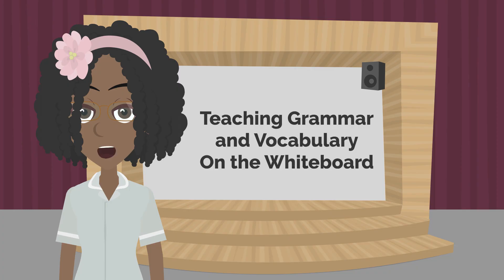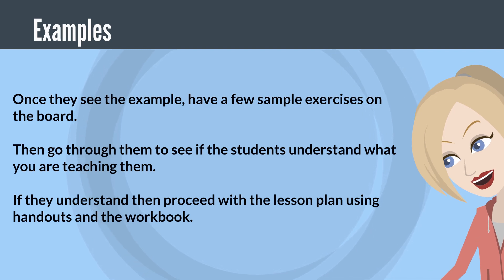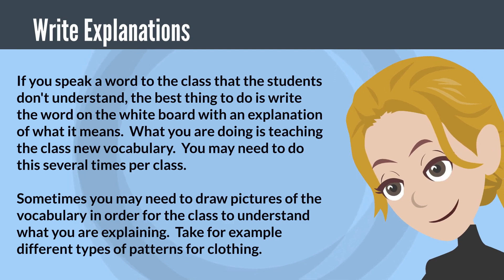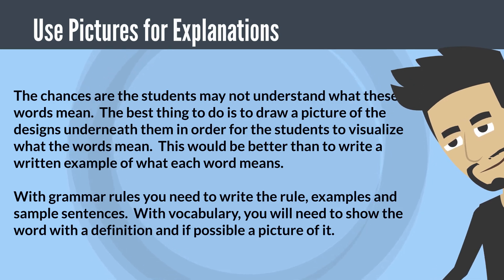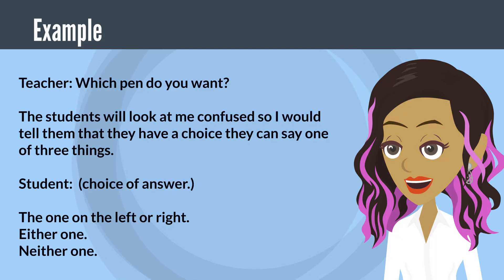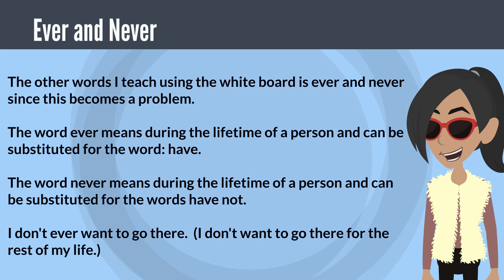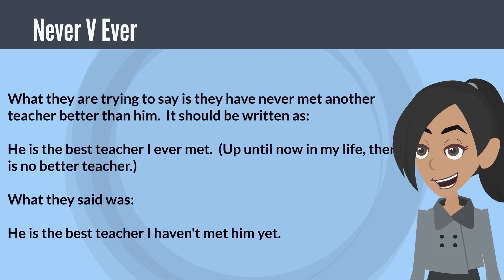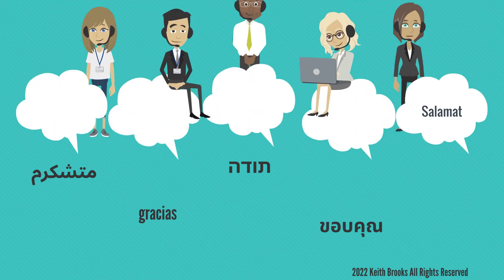ESL EFL TESOL TEFL Using The Whiteboard to Teach Vocabulary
Hyacinth discusses  Using The Whiteboard to Teach Vocabulary using examples as:  ever v never with explanation.